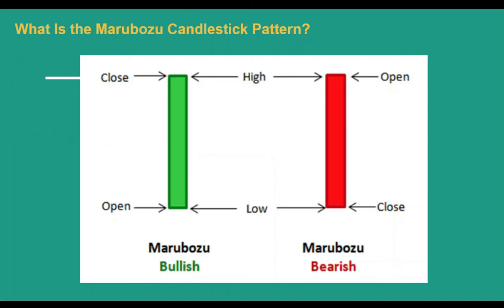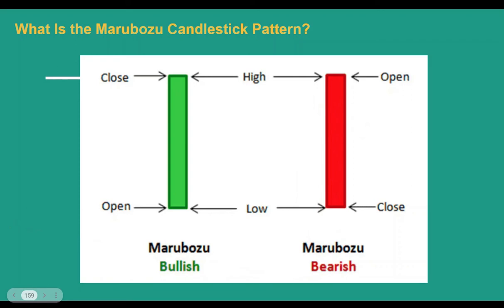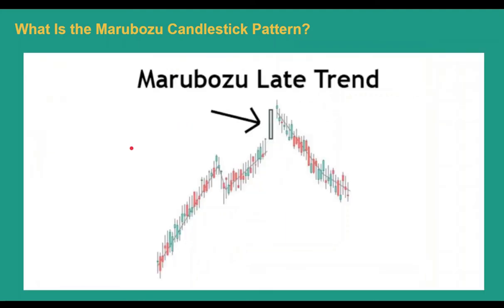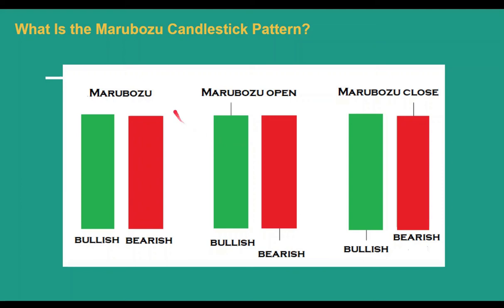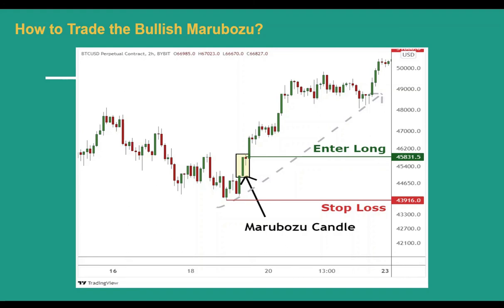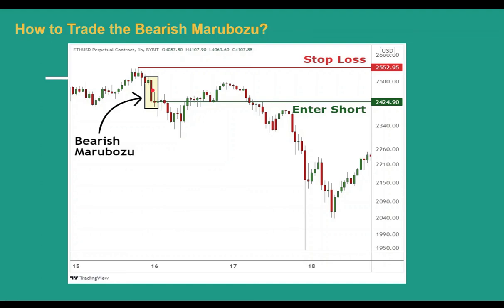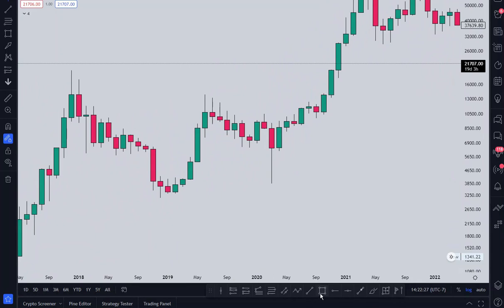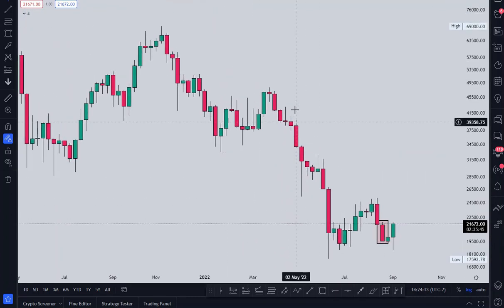Candlestick Course for Beginners-Episode 13: Marubozu Candlestick Pattern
This is episode number 13 of the candlestick course for beginners.
You will learn about marubozu candlesticks patterns and how to trade them.